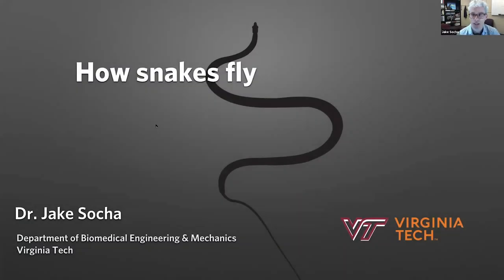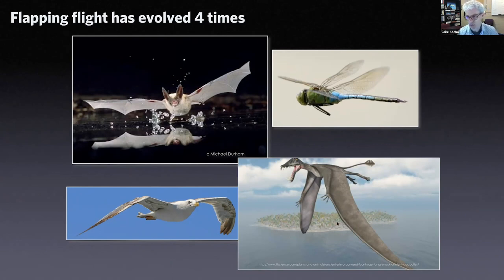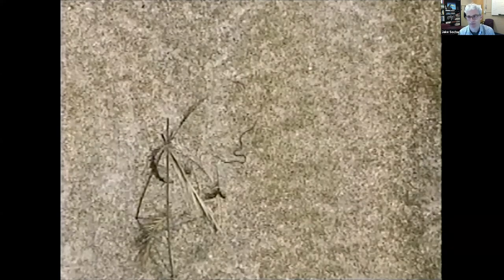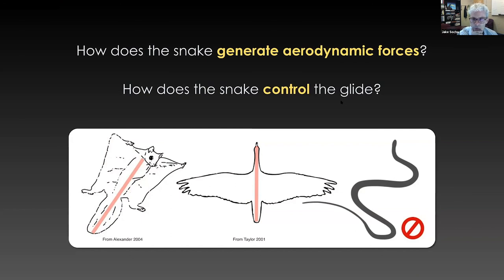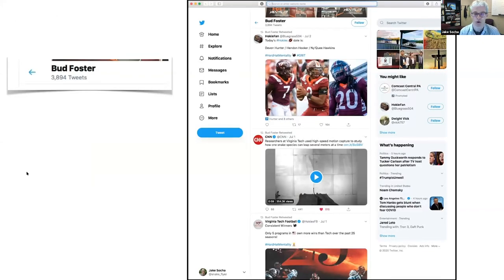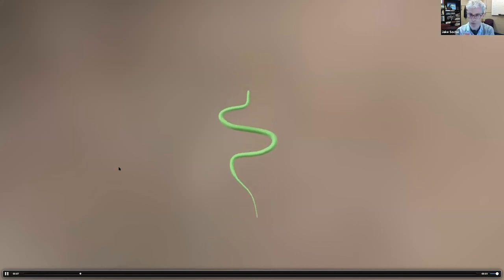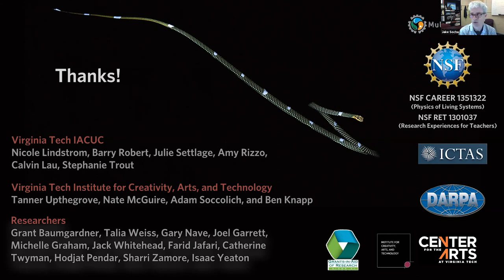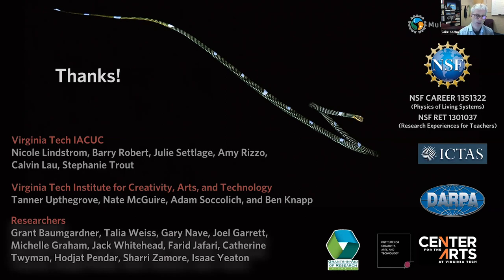Lunch Break Science: How Flying Snakes Fly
On August 5, 2020, Dr. Jake Socha, Professor of Biomedical Engineering & Mechanics at Virginia Tech, presented "How Flying Snakes Fly."

Did you know that some snakes like the Paradise Tree Snake can glide from tree to tree without wings? It's true! But don't worry, they live in Southeast Asia, so you won't catch them flying around in your backyard! Find out how these amazing reptiles glide gracefully from tree to tree.